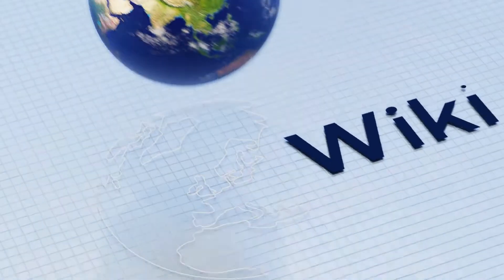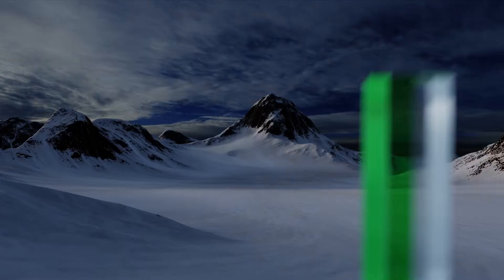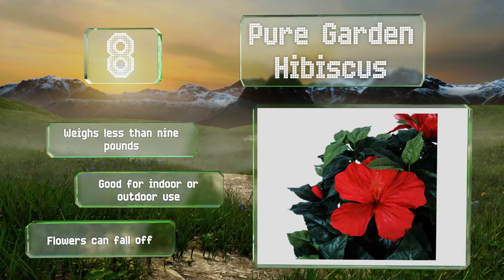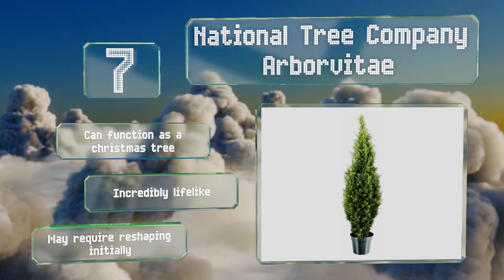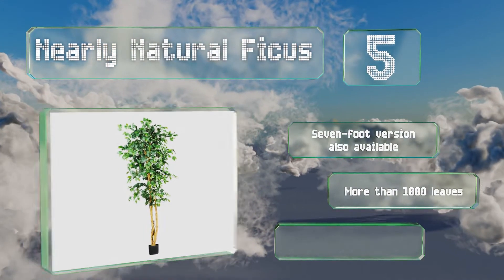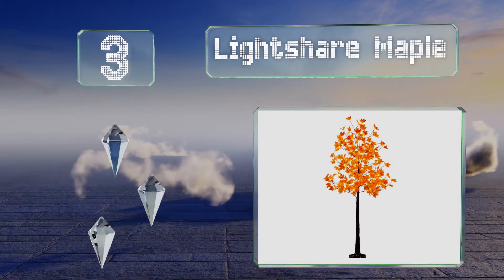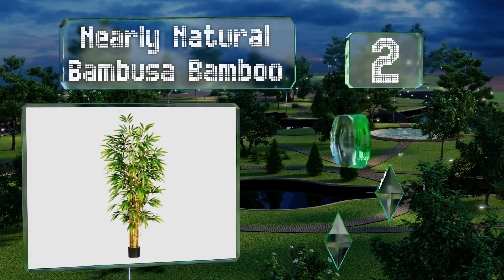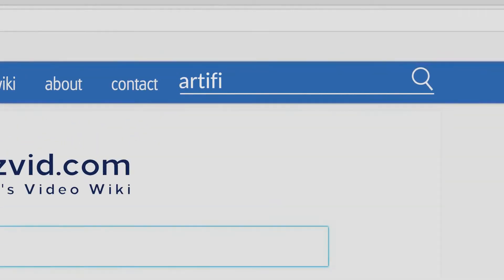10 Best Artificial Trees 2019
Our complete review, including our selection for the year's best artificial tree, is exclusively available on Ezvid Wiki.

Artificial trees included in this wiki include the lightshare maple, nearly natural golden cane palm, national tree company arborvitae, nearly natural sago palm, nearly natural ficus, nearly natural fiddle leaf fig, national tree company juniper, nearly natural bambusa bamboo, pure garden hedyotis, and pure garden hibiscus.